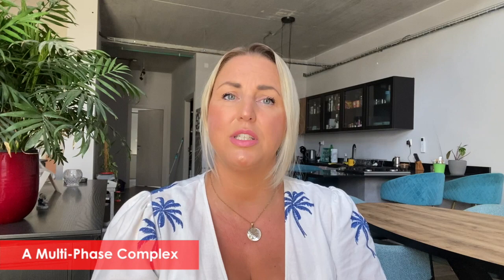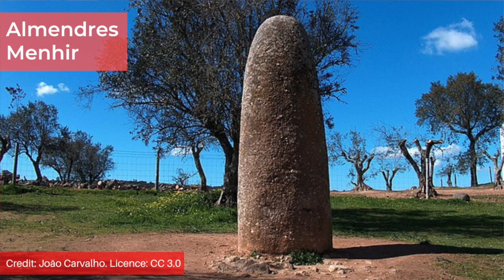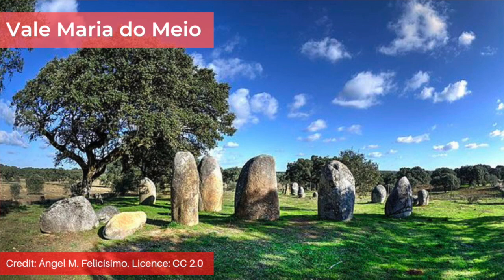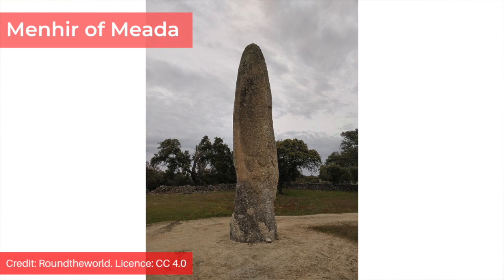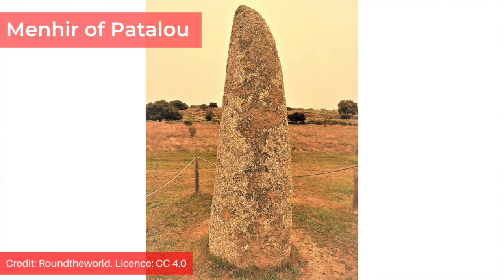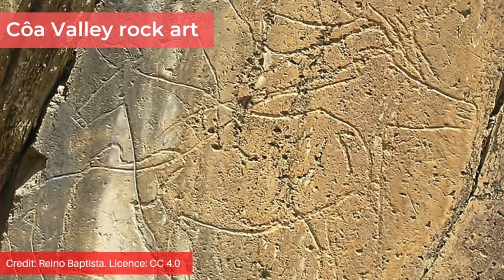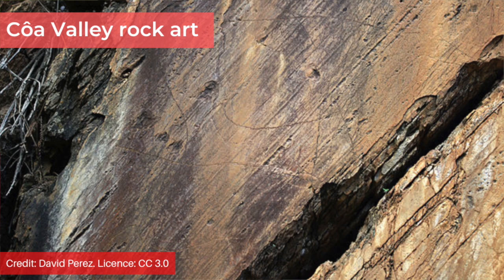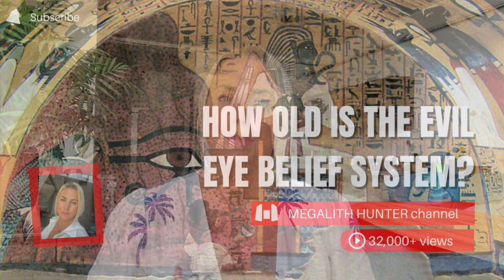Was Megalithic PORTUGAL Astronomical Or Phallic?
The Almendres Cromlech, a megalithic stone circle in Portugal is incredibly ancient and complex. One of several similar monuments on the Iberian Peninsula, it seems they didn't play a funerary role so what were they for? In this video I discuss the Almendres Cromlech, as well as other stone circles and menhirs in Portugal. I also look at the Palaeolithic Côa Valley rock art to put into context the long history of the region.

It's been suggested that the cromlechs were designed with precision astronomical alignments in mind and that the menhirs were phallic symbols which played a role in a Neolithic fertility cult. How much evidence is there to support these ideas? Which alignments were most important to the megalith builders? Why were they so obsessed with the cosmos?

In exploring the mysteries of the ancient past, the Almendres Cromlech stands out as a unique and monumental example of megalithic architecture. It was remodelled several times during the Neolithic, so must have been important to the ancient inhabitants of the site. Let's explore and wonder out loud why the ancestors felt the need to create these megalithic monuments.

00:00 Introduction
00:36 A Multi-Phase Complex
03:02 A Megalithic Landscape
06:55 An Astronomical Function
09:40 Côa Valley Rock Art

✨  REFERENCES

Pimenta, F. and Tirapicos, L., 2008. The orientations of central Alentejo megalithic enclosures. Astronomy and cosmology in folk traditions and cultural heritage. Archaeologia Baltica, 10, pp.234-240.

Prehistoric Rock Art Sites in the Côa Valley and Siega Verde.

Seglins, V., Kukela, A. and Lazdina, B., 2018. Signs on megaliths in the environs of Elva and Evora in Portugal. International Multidisciplinary Scientific GeoConference: SGEM, 18(6.4), pp.805-812.

✨  MUSIC CREDIT

✨  PHOTOGRAPH CREDITS

Google Earth
Location of Almendres Cromlech

Almendres Cromlech, credit: Ingo Mehling
Aerial view, credit: Joseolgon
Dimpling in a megalith, credit: Ingo Mehling
Carvings, credit: Ingo Mehling
Xeres Cromlech, credit: Descobrimentos novos
Menhir of Meada, credit: Roundtheworld
Menhir of Outeiro, credit: Roundtheworld
Menhir of Patalou, credit: Roundtheworld
Côa Valley rock art, credit: Reino Baptista

Cromlech of the Almendres, credit: Valentina.desantis
Phases, credit: Fulviusbsas
Almendres Menhir, credit: João Carvalho
Portela Mogos, credit: E. Walkowitz

Côa Valley rock art, credit: David Perez

Thumbnail: The Almendres Cromlech, credit: Vitor Oliveira

Vale Maria do Meio, credit: Ángel M. Felicísimo
Xeres Cromlech, credit: Ángel M. Felicísimo.
sc3fs6b

Public domain
Circular carvings